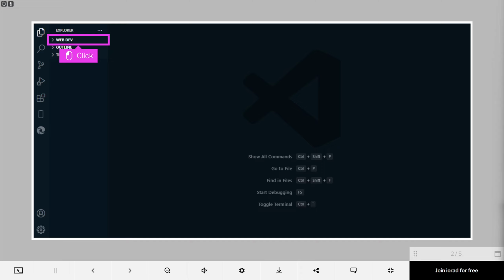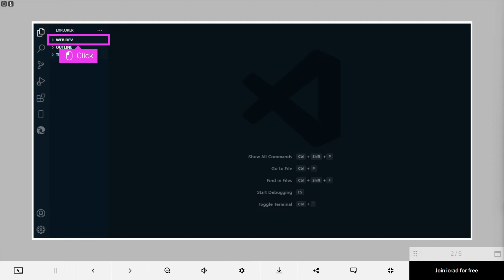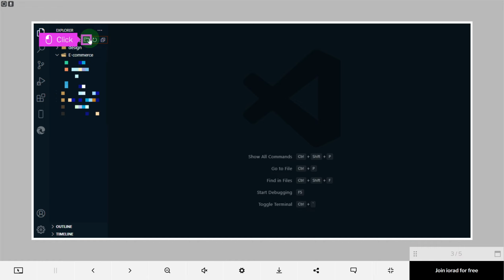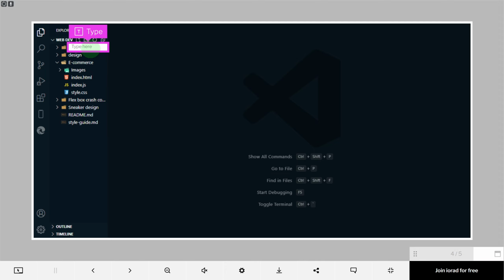How To Create New Folder In VS Code (Easy Guide)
Hello guys, in this video we will see how to create new folder in visual studio code in 2024. Thanks to this visual studio code tutorial, you will know exactly how to create a new project folder on visual studio code. Enjoy!